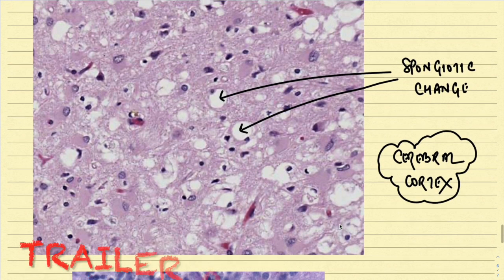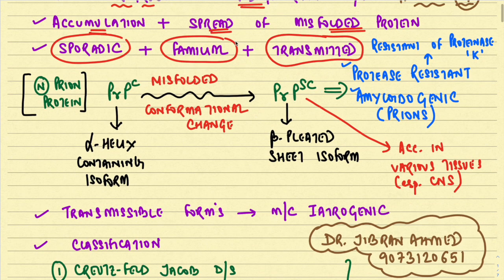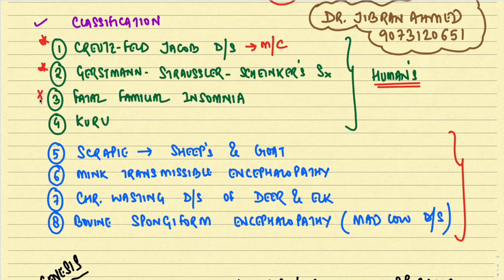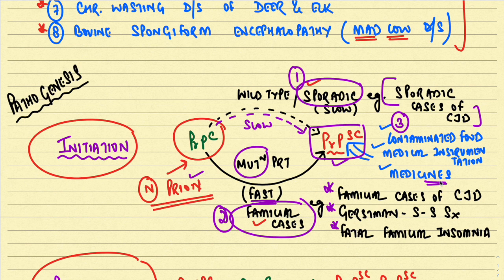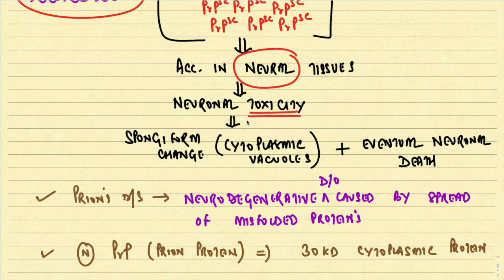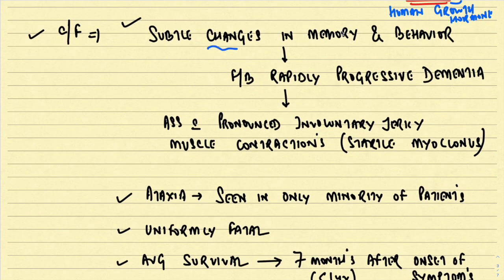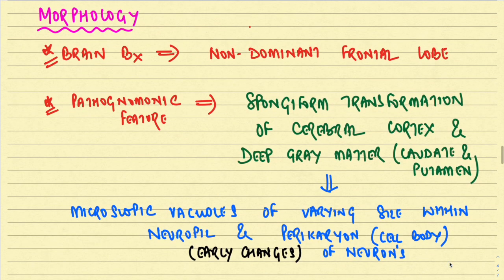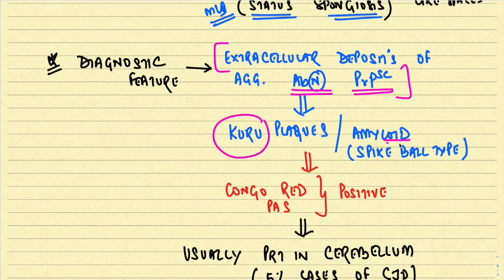PRIONS DISEASE II HIGH YIELD TOPIC 4 II PATHOLOGY LECTURES II ROBBINS 10TH E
00:00 INTRO
00:11 TRAILER
01:15 BASICS OF PRIONS DISEASE
03:43 CLASSIFICATION
04:22 PATHOGENESIS
08:47 CREUTZFELDT JACOB DISEASE
11:17 VARIANT CJD
11:47 MORPHOLOGY OF PRIONS
14:37 DIAGNOSTIC CRITERIA
15:57 MICROSCOPY
17:22 THE END